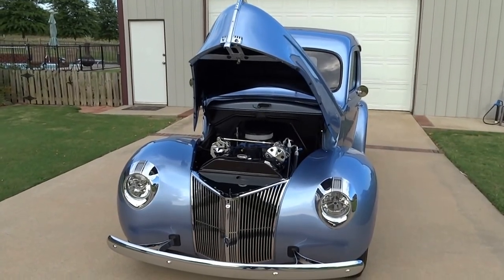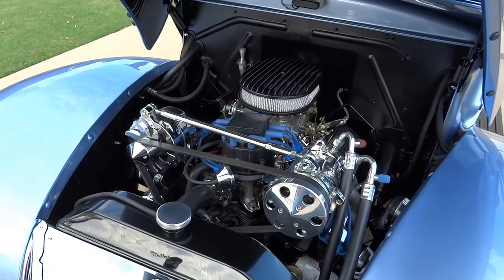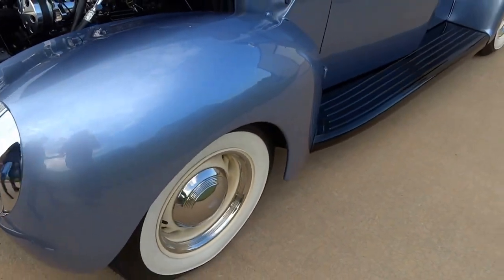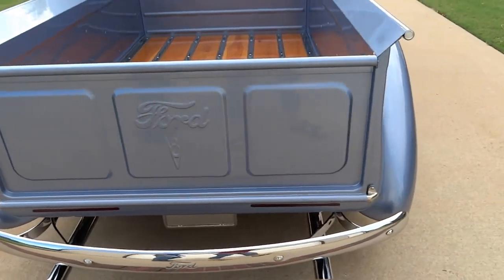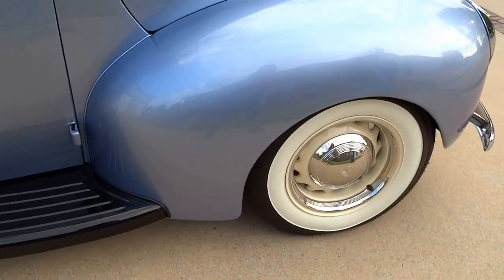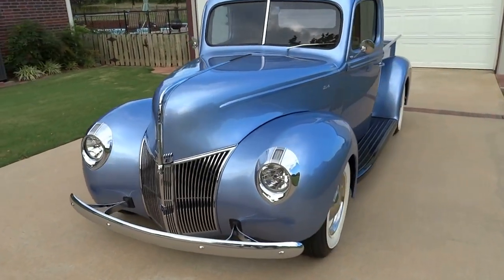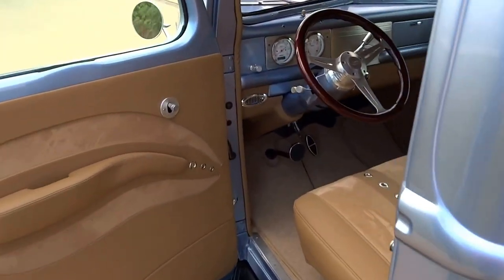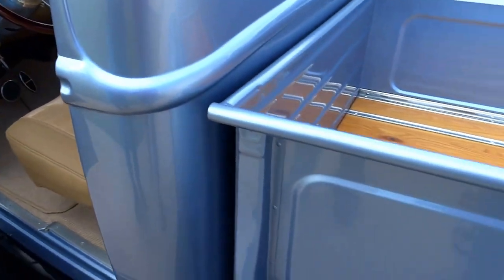1940 Ford Pickup Truck Resto Mod for Sale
1940 Ford Pickup Resto-Mod
The 1940 Ford is one of the most iconic years and body styles that Ford built. Both the car and truck models are popular among all sorts of car enthusiasts. This is a completely restored 1940 Ford ½ ton resto-mod pickup. The features include: 5.0ltr 4-barrel V-8 engine with chrome, polished and black powder-coated accessories, serpentine belt system, ceramic coated headers with aluminized dual exhaust going thru Magnaflow stainless muffers, Walker radiator with thermostat controlled electric fan, C-4 automatic transmission, 8.8 Ford rear axle with 3:08 gears, Heidt’s Mustang II type front suspension with rack steering, power front disc brakes, 2-inch lowering kit, Vintage heat and A/C, Xenon style headlamps, LED blinkers and tail lights, remote doors, custom wood bed with stainless trim,  and Wheel Vintiques 15-inch artillery wheels with Coker wide white radial tires. The interior includes custom leather and suede upholstery, custom carpet and mats, tilt steering column, shoulder harness seat belts, Dolphin analog gauges, and power windows. The best part about this beautiful 40 Ford is its ride and drive.
Asking-$47,900./SOLD